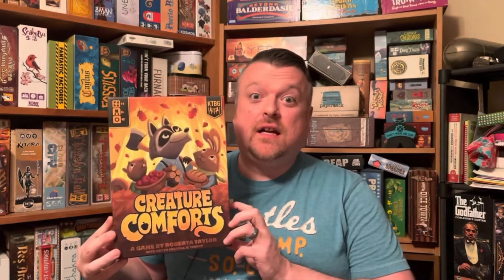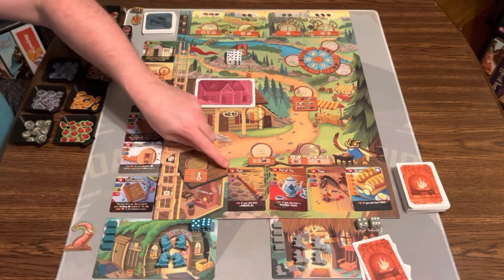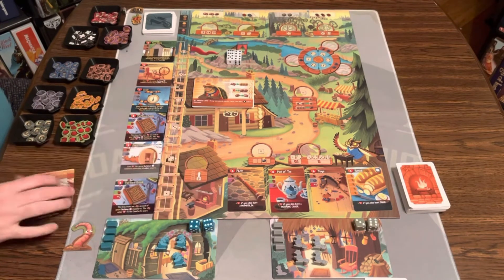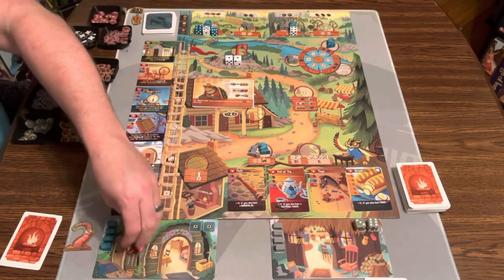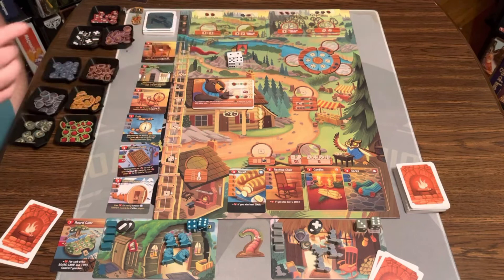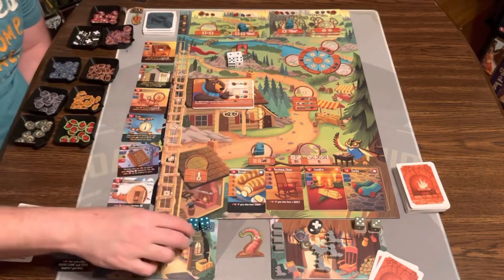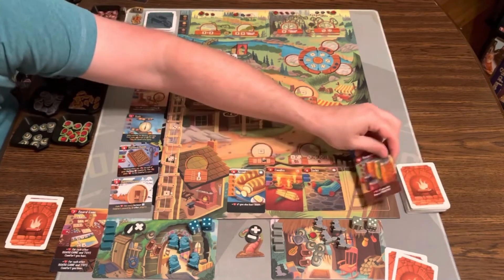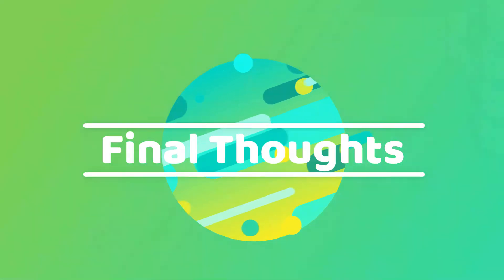Jason's Board Game Diagnostics of Creature Comforts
0:00 - Intro
0:07 - Title Screen
0:26 - Description of the Game
1:13 - Gameplay Overview
15:59 - Final Thoughts
19:20 - Credits

Life in the forest is a lot of fun, at least while the sun is shining and the leaves are on the trees. Those days don’t last forever though, and long before the weather starts to change, the wise animals start to harvest for the long cold winter ahead. You will spend many months tucked into your burrow and you want to make it as cozy as possible. A nice bowl of soup, a comfortable rocking chair, and some toys and games will go a long way to make those dark winter days pass by quickly.

In Creature Comforts, you spend the Spring, Summer, and Fall gathering different goods from the forest and spending them to collect items that will make your home more inviting while the world outside is covered in a layer of snow. Each round you send family members out to various locations in an attempt to gain supplies. If they fall short of their goal, they’ll learn a lesson and be better prepared next time. The family that has created the most comfortable den wins the game.